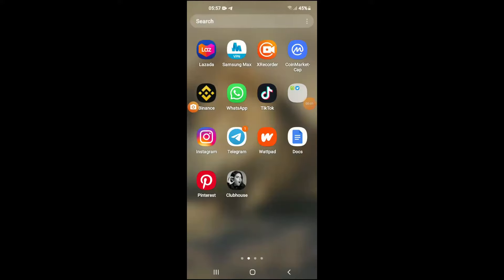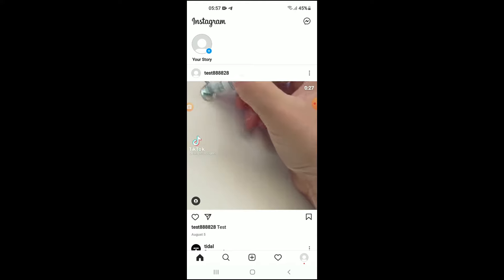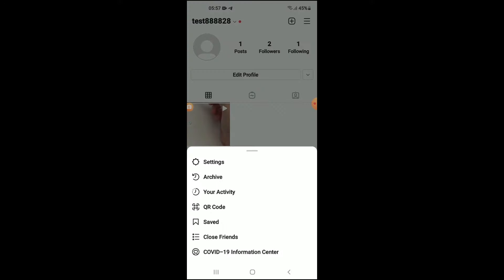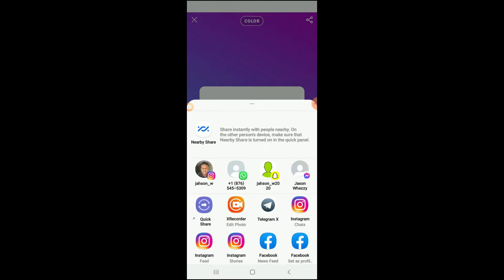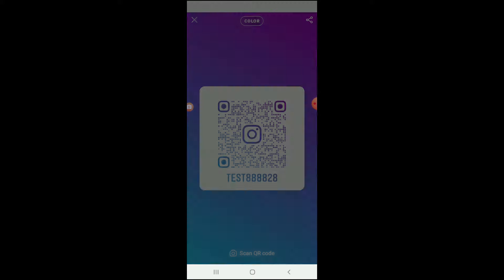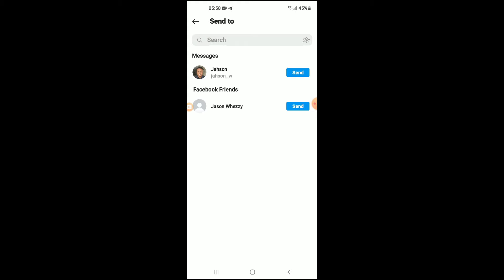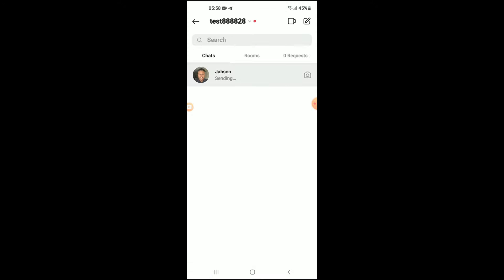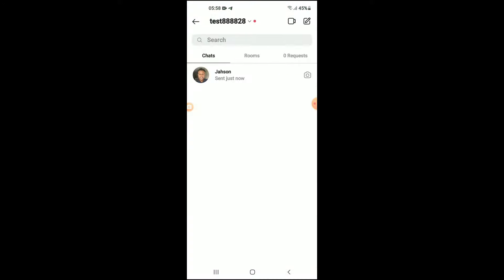how to share instagram account with another user,how to share ig account link with another person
how to share instagram account with another user,how to share instagram account link with another person